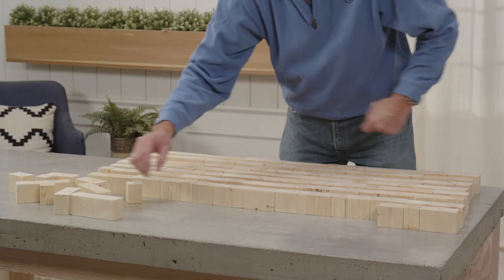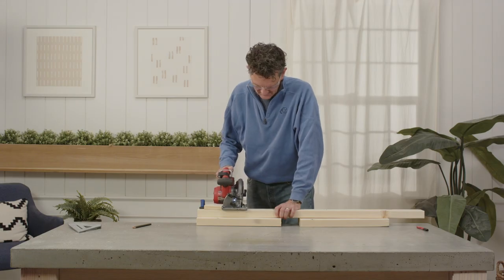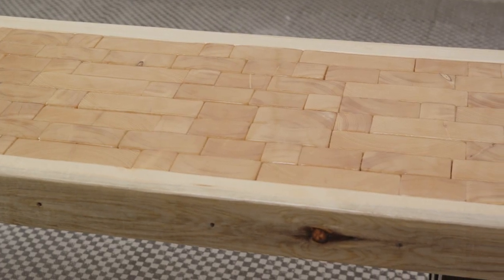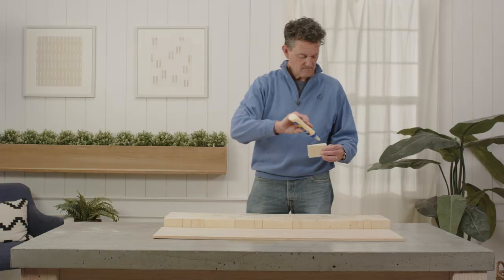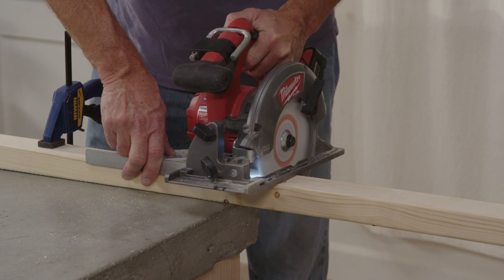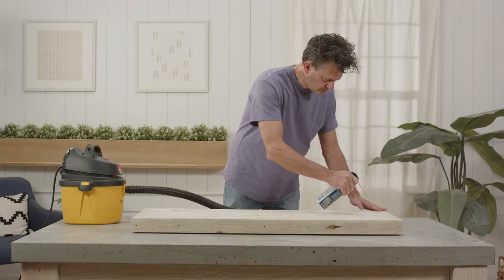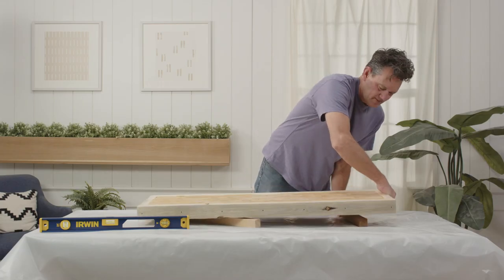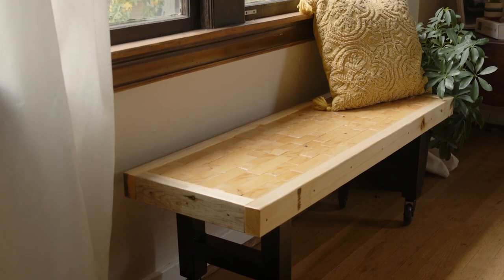Indoor Seating Bench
A bench is one of the most versatile pieces of furniture you can have in your home. Not only does it provide extra seating for guests, but it can also be a beautiful place to showcase books, plants, and decor—and, with the right design, the bench itself can be a piece of art worth displaying.

In this video, Todd shows you how to create a bench using several small pieces of wood to create a mosaic-like surface that’s sturdy enough to seat friends and ornate enough to display.